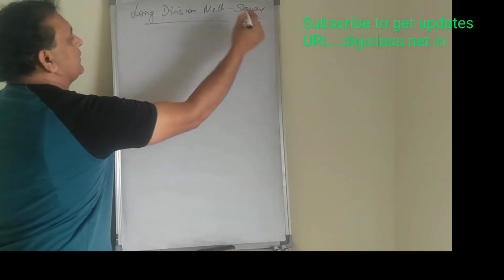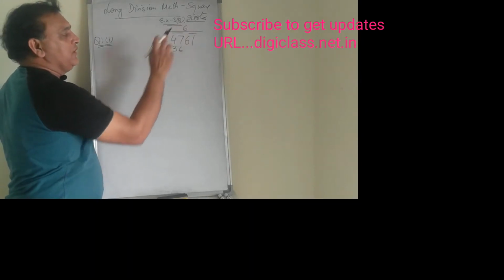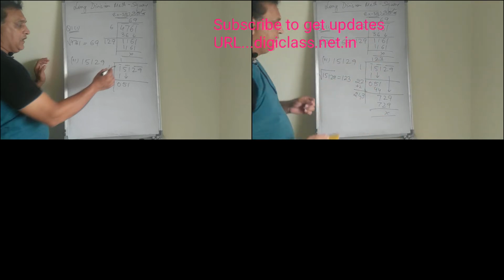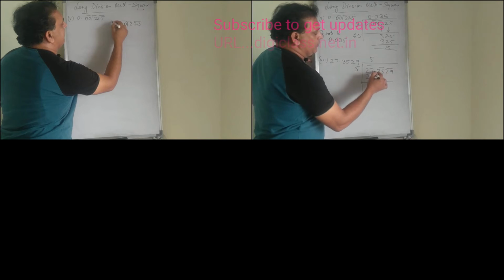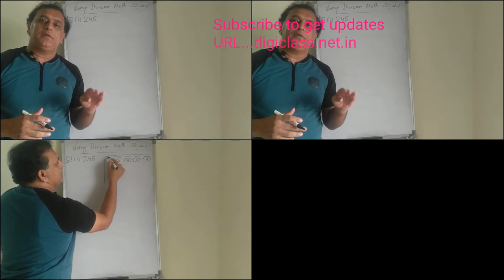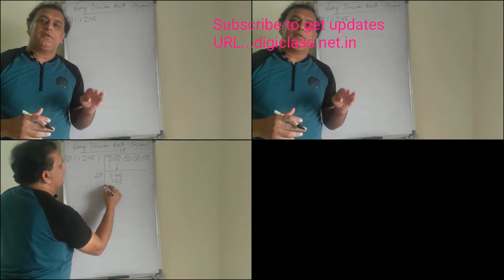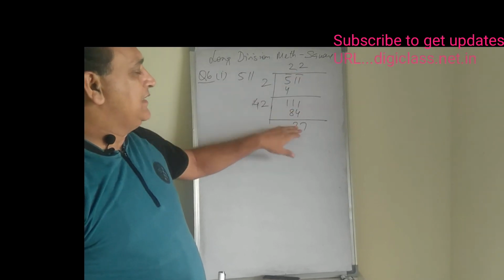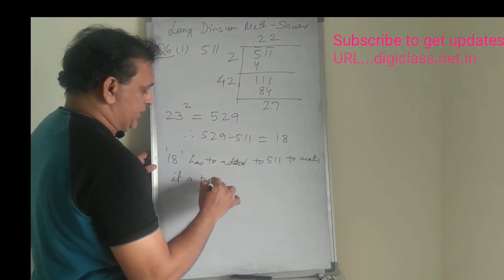square And squareroots solve easily l Square And Square roots VIII